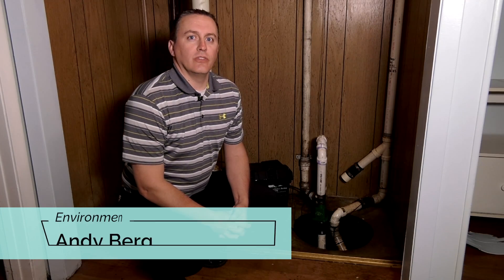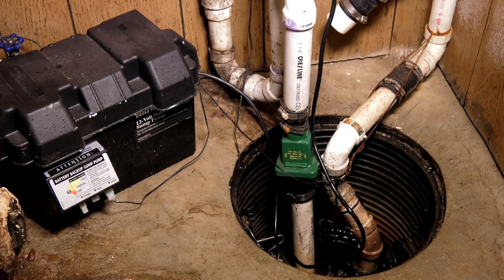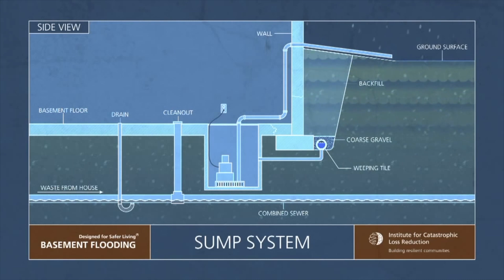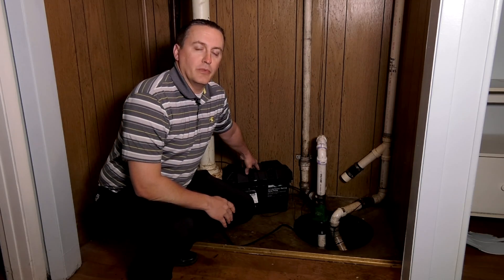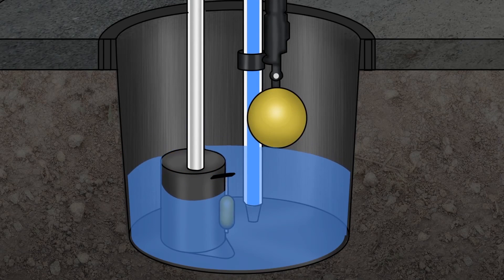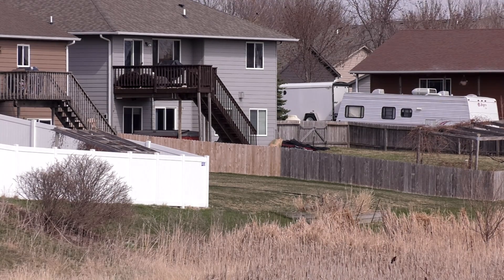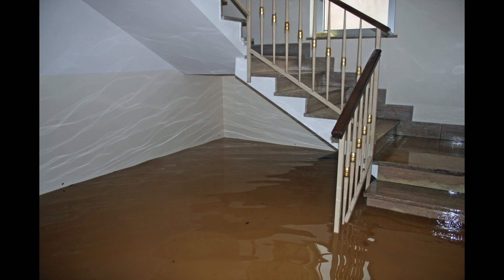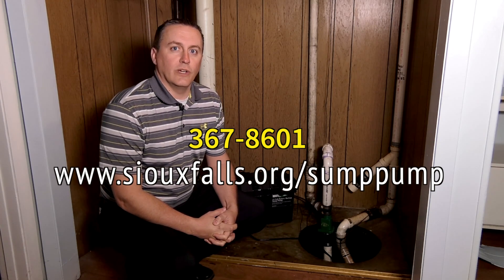Sump Pump Operations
Sump pumps remove groundwater from
below building foundations to prevent water
damage to the building. Groundwater
collected by sump pumps must discharge to
the ground surface outside of the building, a
storm drain, a sump pump collection system,
or a natural outlet.